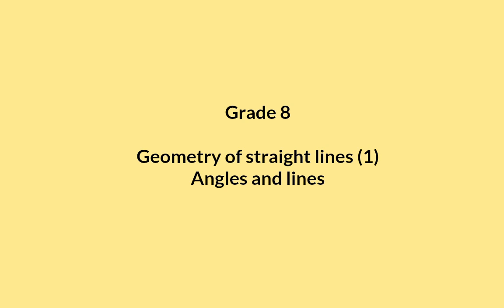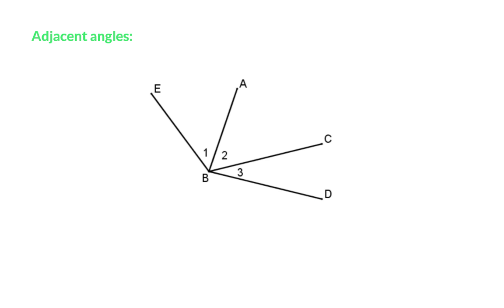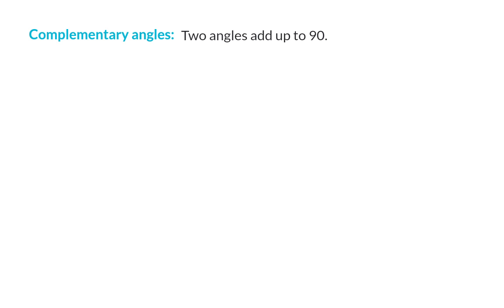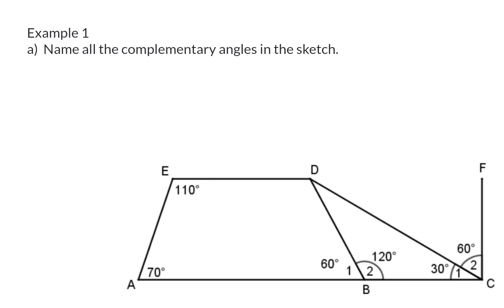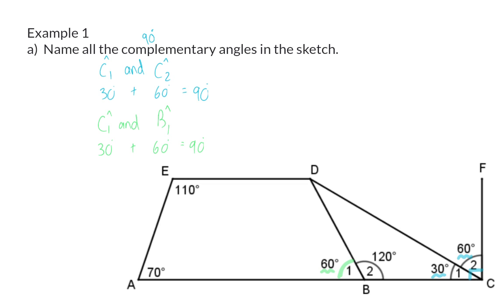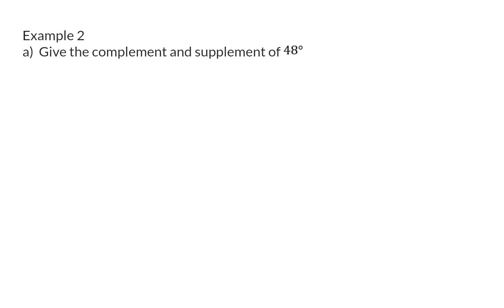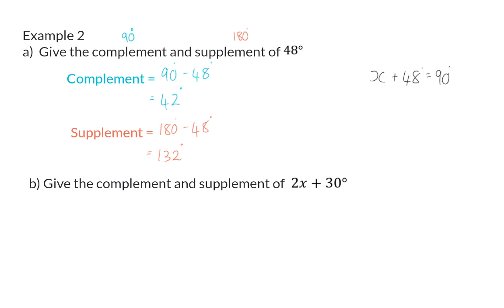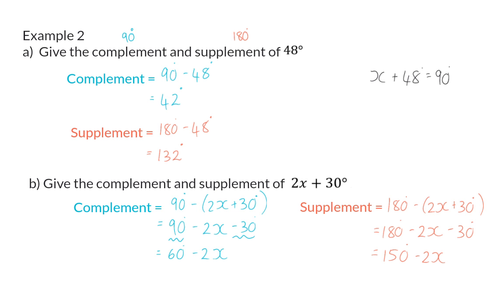01 Angles and lines